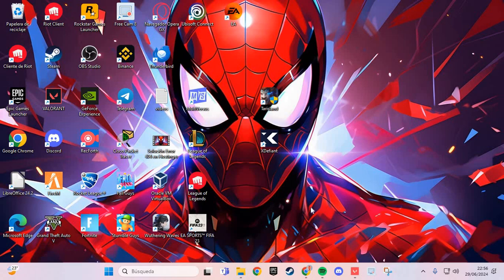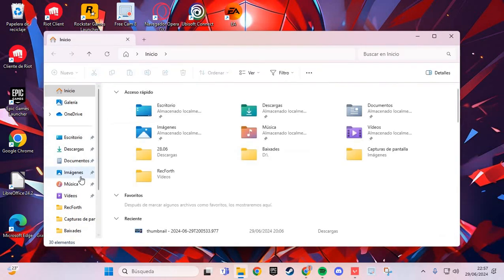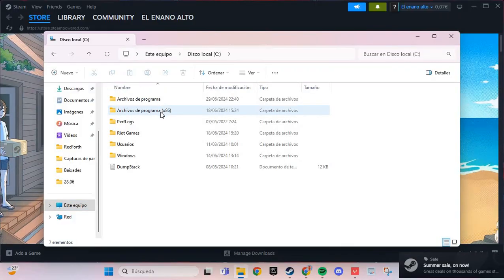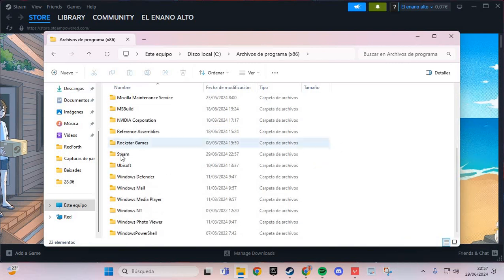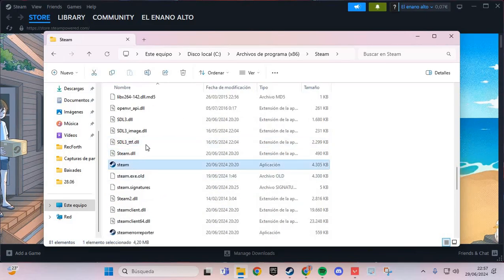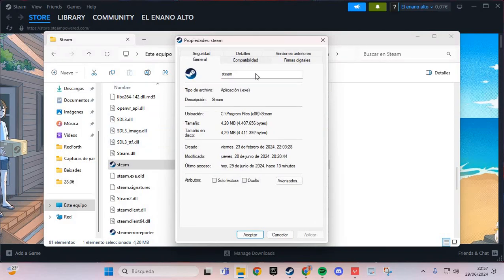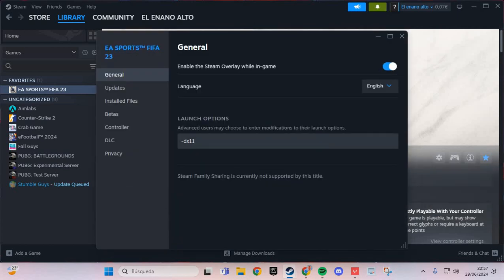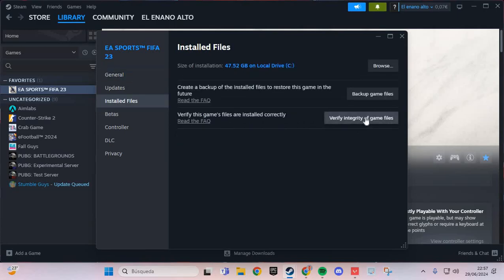How To Fix Elden Ring "Failed To Load Save Data" On PC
If you're encountering the "failed to load save data" error in Elden Ring, especially on PC, you're not alone. This issue can be frustrating, but there are several steps you can take to fix the "failed to load save data" error in Elden Ring. Here’s how to fix the "failed to load save data" error in Elden Ring PC.

1. Verify Game Files:
   One common cause of the "failed to load save data" error is corrupted game files. If you're using a platform like Steam, you can verify the integrity of the game files. Go to your library, right-click on Elden Ring, select "Properties," go to the "Local Files" tab, and click "Verify Integrity of Game Files." This process will repair any corrupted files that might be causing the issue.

2. Check Save File Location:
   Ensure that your save files are in the correct location. Sometimes, moving or renaming save files can cause Elden Ring to fail to load them. The default save location for Elden Ring on PC is usually in the "C:\Users\[Your Username]\AppData\Roaming\EldenRing" folder. Check that your save files are present and correctly named.

3. Update the Game:
   Make sure you have the latest updates installed for Elden Ring. Developers often release patches to fix known issues, including save data problems. Check for updates on your game launcher and install any available updates.

4. Run as Administrator:
   Running Elden Ring with administrative privileges can sometimes resolve save data issues. Right-click on the game's executable file or shortcut, select "Run as administrator," and see if the game can load your save data.

5. Disable Cloud Sync:
   Cloud sync issues can cause the "failed to load save data" error. Try disabling cloud sync for Elden Ring. In Steam, you can do this by right-clicking the game, selecting "Properties," and unchecking the "Keep games saves in the Steam Cloud for Elden Ring" option.

6. Check for Antivirus Interference:
   Sometimes, antivirus programs can interfere with game files. Ensure that Elden Ring and its save files are whitelisted in your antivirus software to prevent any interference.

7. Reinstall the Game:
   If none of the above steps work, try reinstalling Elden Ring. Uninstall the game, make sure all related files are deleted, and then reinstall it. This can help fix any persistent issues with the game and its save data.

8. Restore Backup Save Data:
   If you have a backup of your save data, try restoring it. Copy the backup save file to the appropriate save data folder and see if the game can load it.

9. Contact Support:
   If you're still experiencing the "failed to load save data" error, contact Elden Ring’s support team for further assistance. Provide them with details about the error and any troubleshooting steps you’ve already taken.

In summary, to fix the "failed to load save data" error in Elden Ring PC, you should:

1. Verify game files.
2. Check save file location.
3. Update the game.
4. Run as administrator.
5. Disable cloud sync.
6. Check for antivirus interference.
7. Reinstall the game.
8. Restore backup save data.
9. Contact support.

By following these steps, you should be able to resolve the "failed to load save data" error and continue your journey in Elden Ring without losing progress.